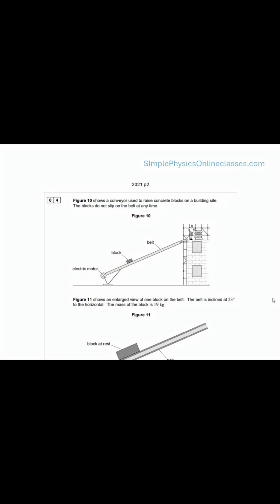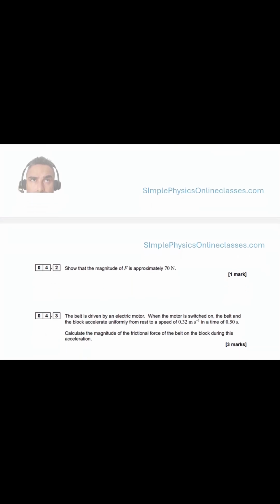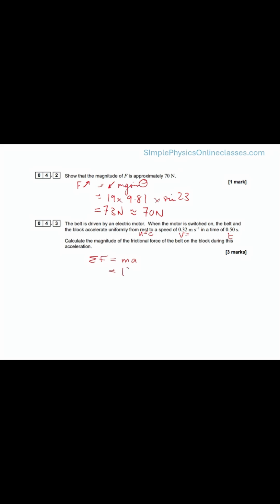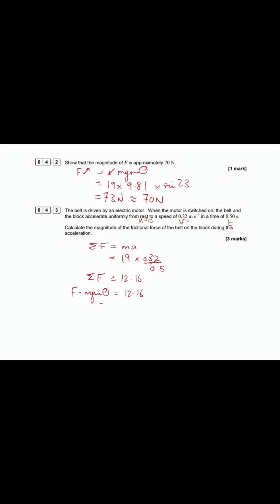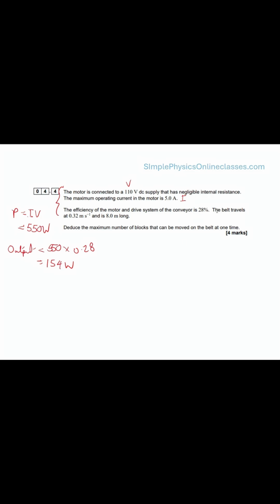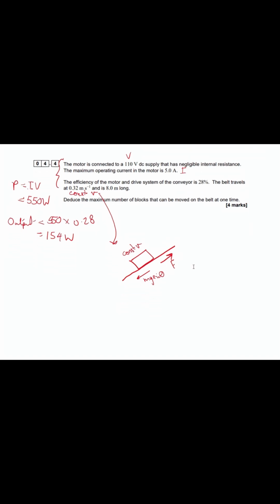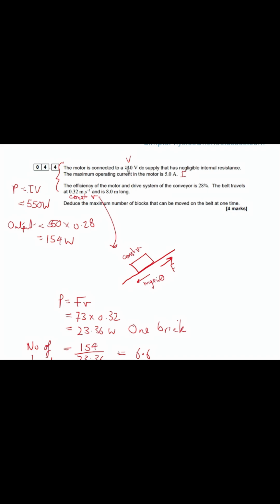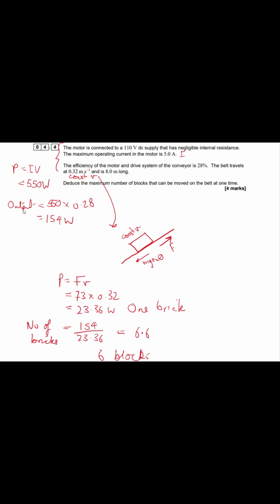AQA AS Physics 7407 Power Energy Conveyor belt